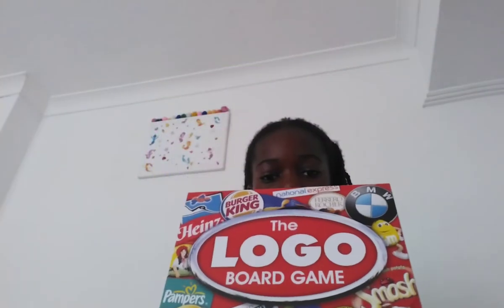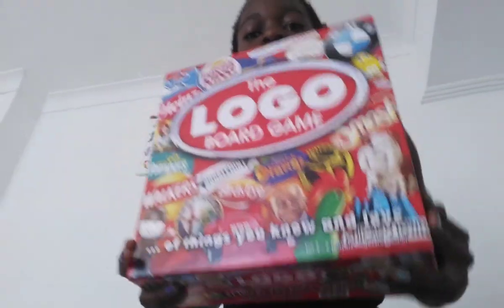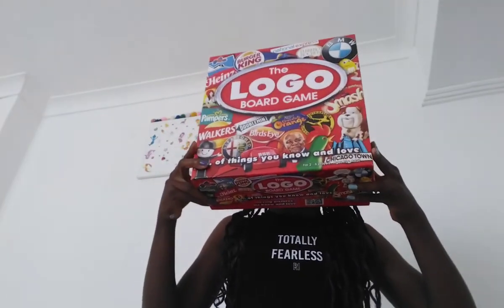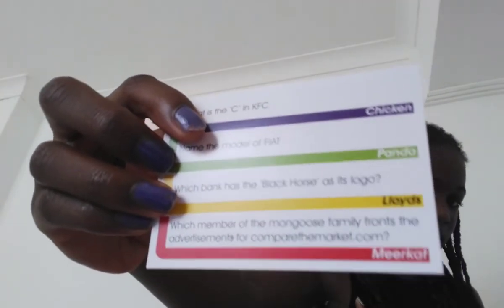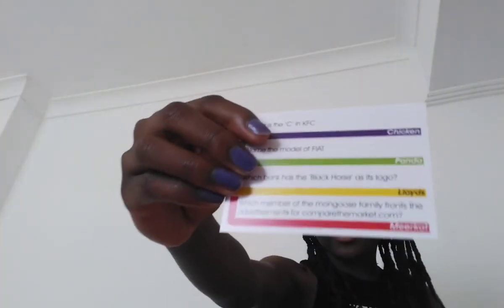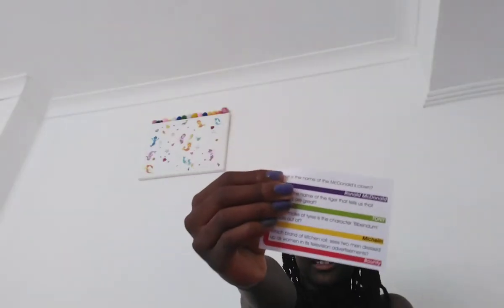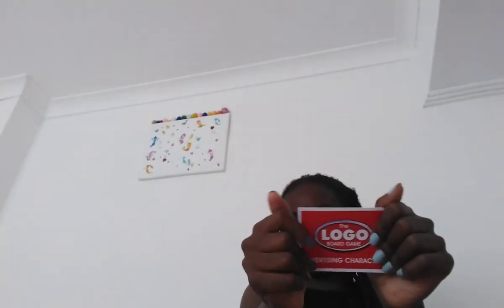guess the logo🤔